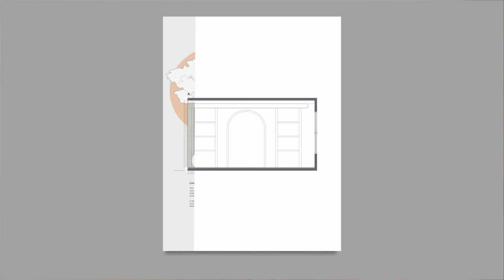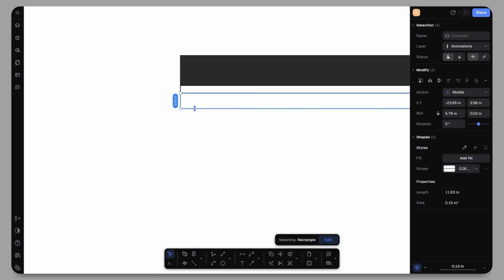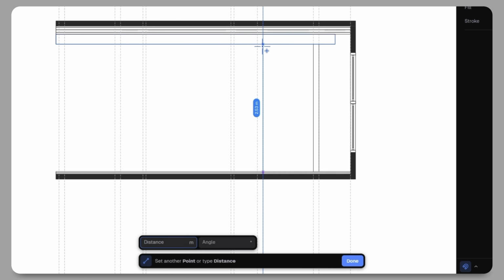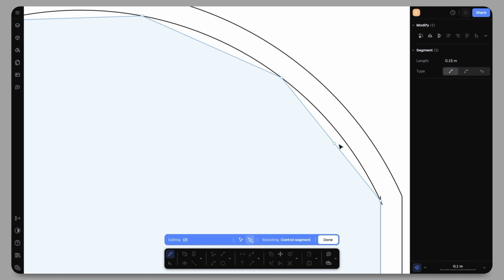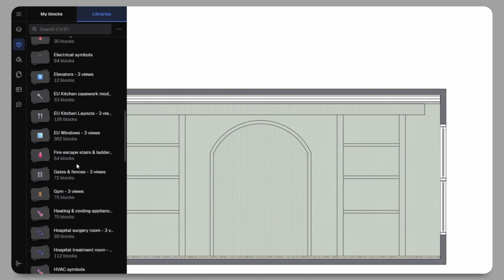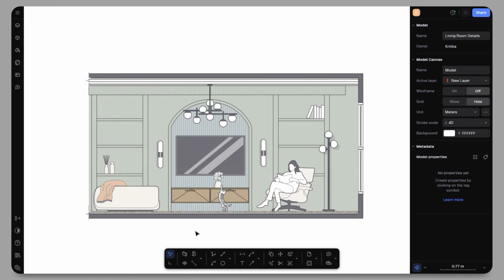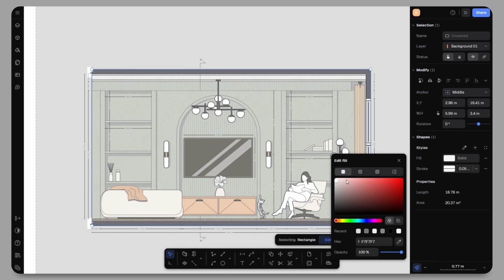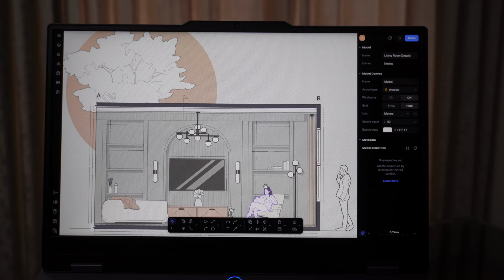Section Rendering - The EASY way | no Illustrator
Are you looking for free architecture software that's faster than AutoCAD and easier to learn? In this video, I'll show you how to create architectural drawings with Rayon.design, the best CAD software for interior designers and architecture students.

👉Join the Rayon community to get the latest news and free drawing templates

⏱️ Timestamps:
00:00 – Still rendering in Illustrator? Try this instead
00:50 – Drawing section walls in Rayon Design
01:22 – Creating ceiling, floor & windows
02:44 – Using layers, guides & drawing furniture
04:57 – Adding textures, colors & hatches
07:05 – Furniture, detailing & dimensions
09:53 – Artikki-style illustration layout
11:51 – Final tips & export

Let’s connect!